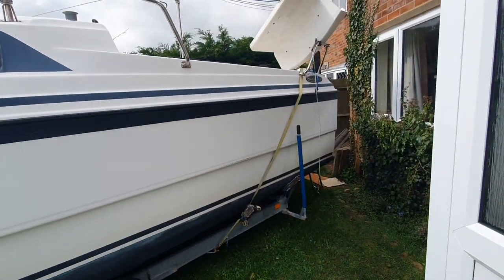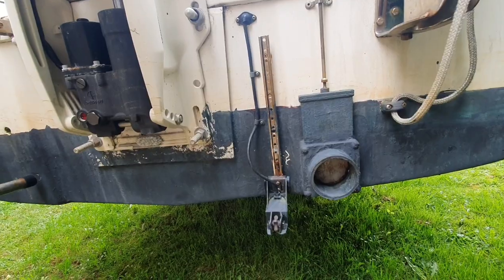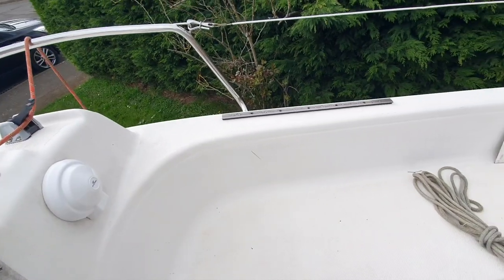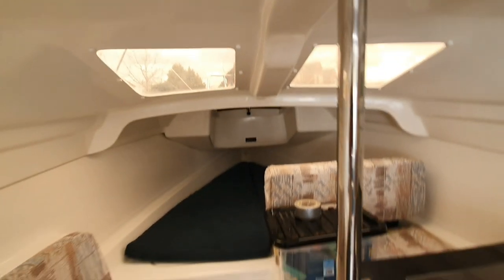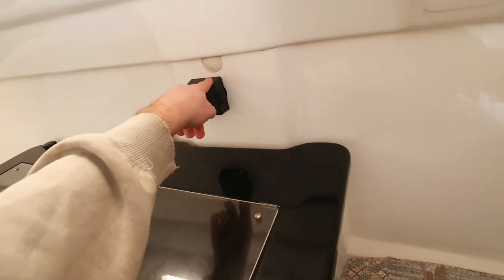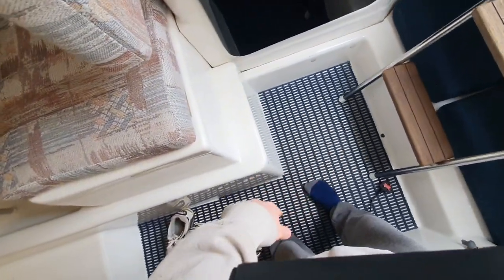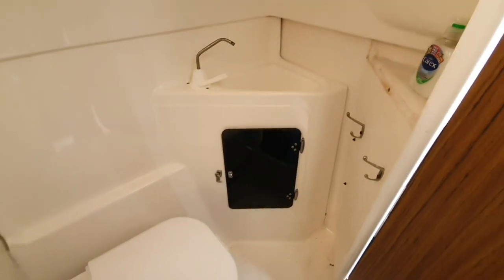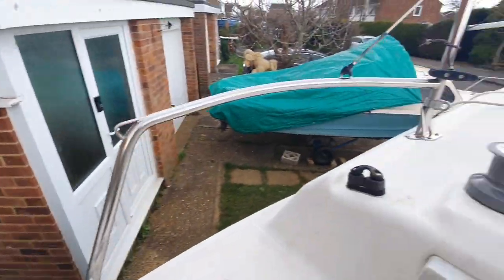Macgregor 26x Boat - Tour and Walkaround - Headroom, Comfort Review and Comparison to 26s #1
A walking tour of my new boat this 2002 Macgregor 26x Motor cruiser and sailing boat.

I walk and talk about how it is currently as purchased and explain about some of the features as well as demonstrating the headroom.

If you would like to support my channel by throwing some money at it to help me keep the videos coming then you can use the below links but there is no obligation, I would like you to just enjoy them. Thank You.